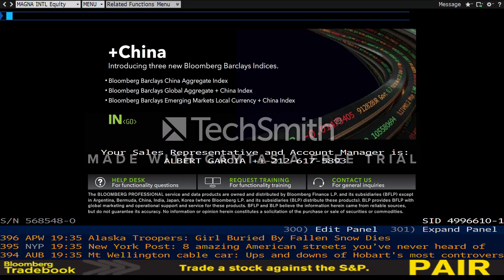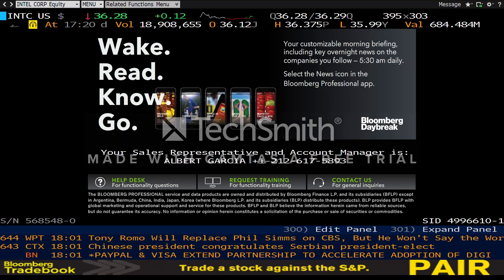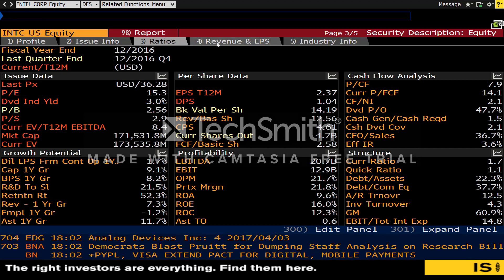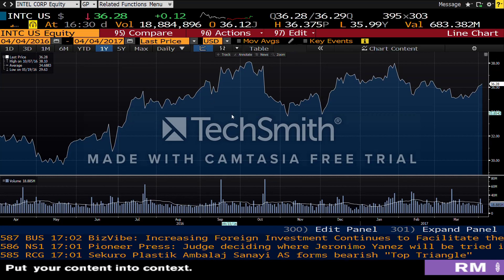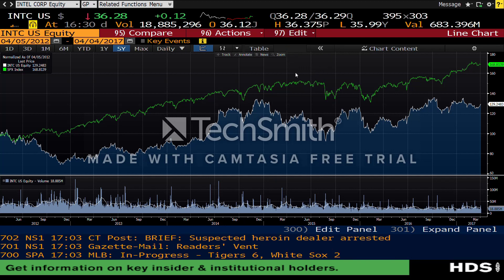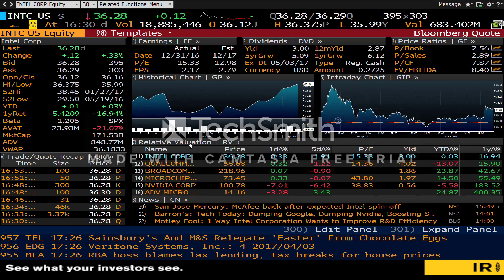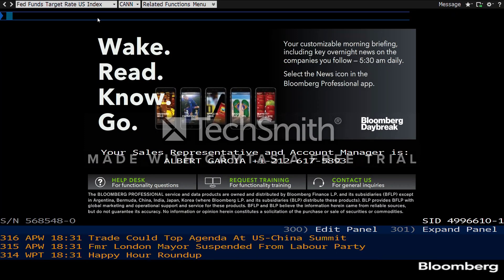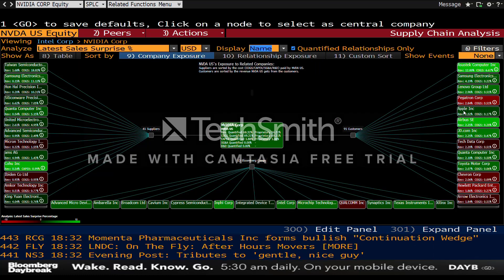TUT: Bloomberg Terminal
The following video will go over how to use the Bloomberg Terminal for market research on securities, WACC, supply chain, business intelligence and more. This video was prepared by the UOIT Finance Lab.